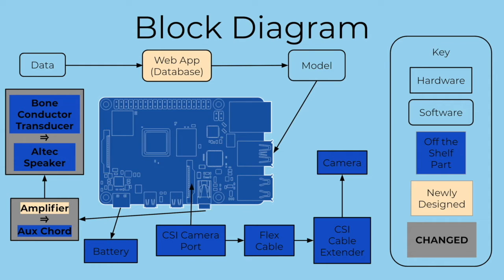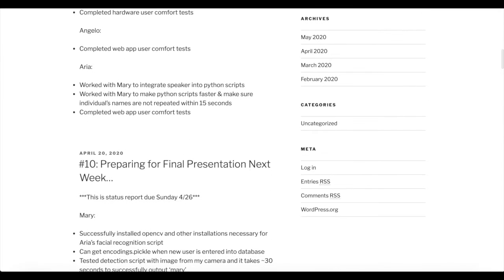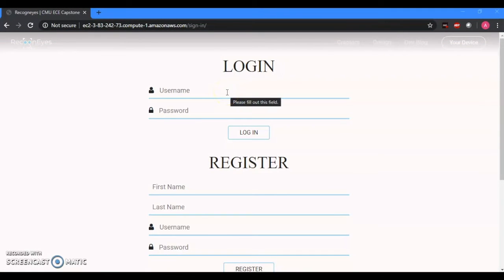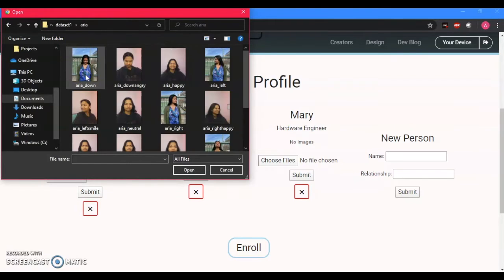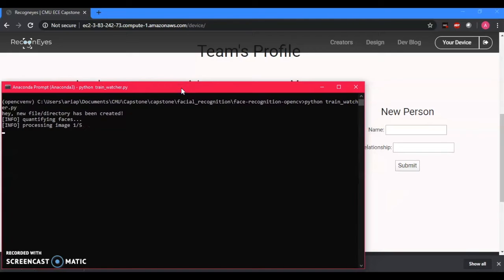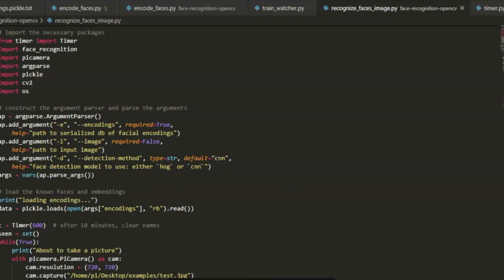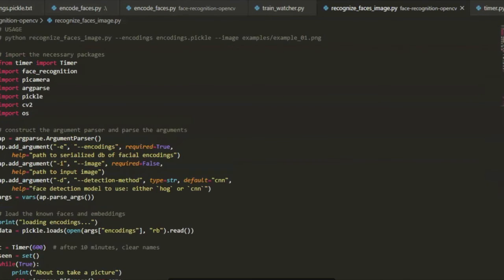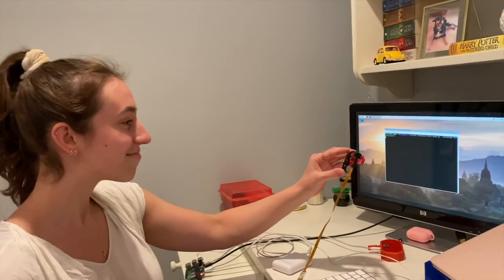CMU 18-500 Capstone Spring 2020 --- RecognEyes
This is the video presentation for 18-500 Capstone's Team F4: RecognEyes